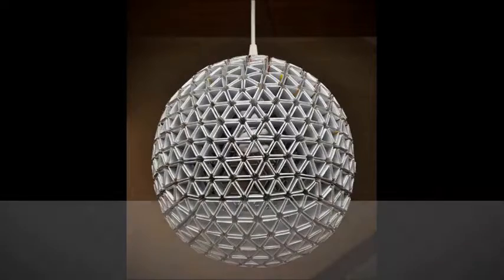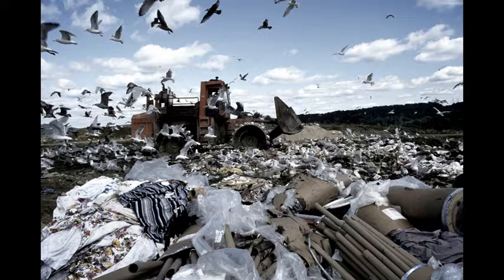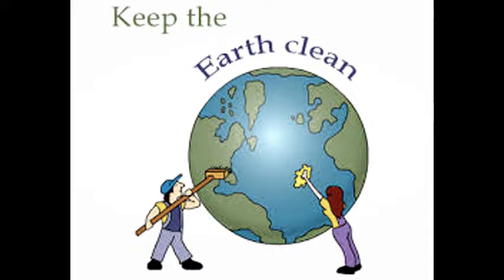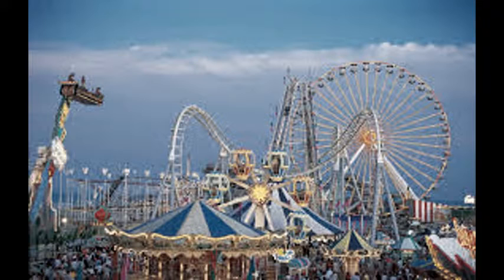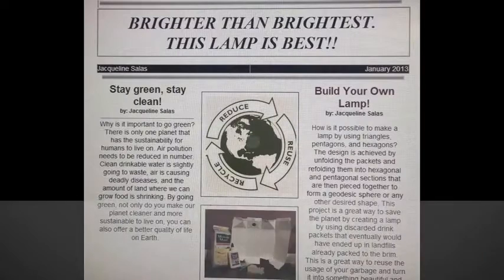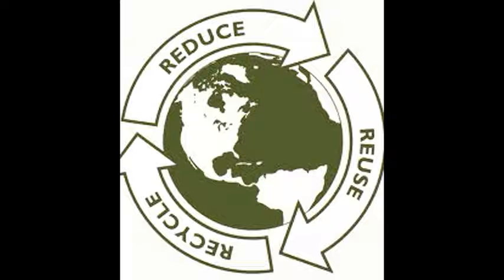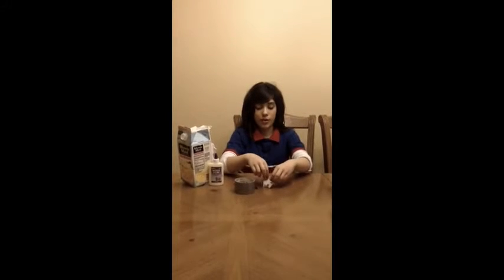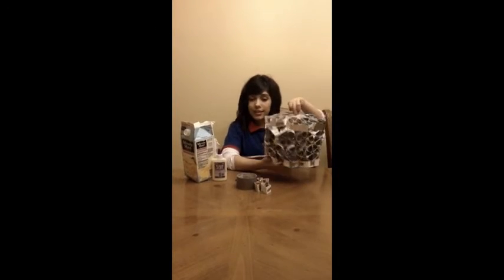Harmony Stem PBL Video